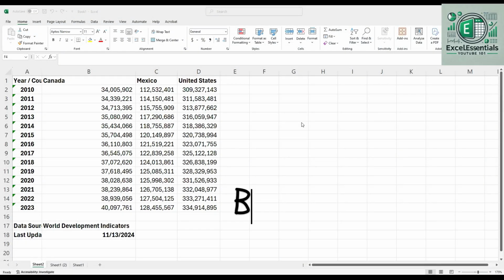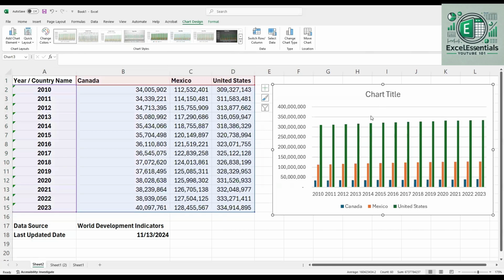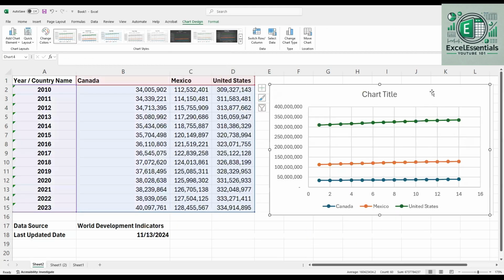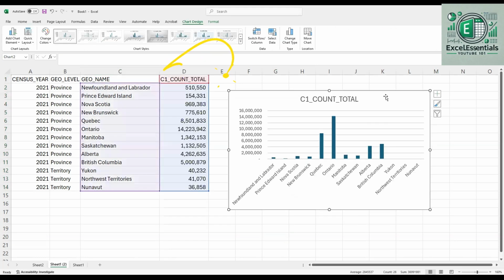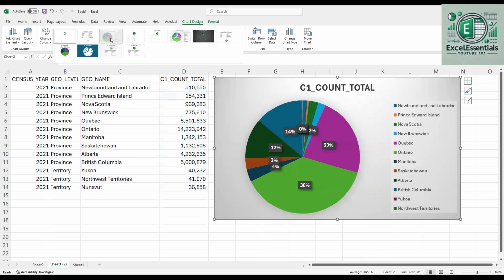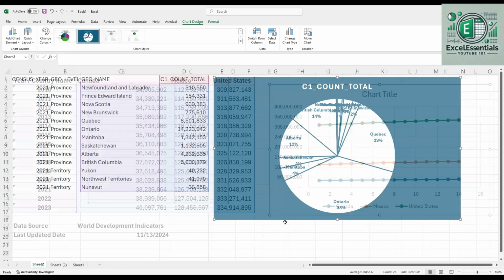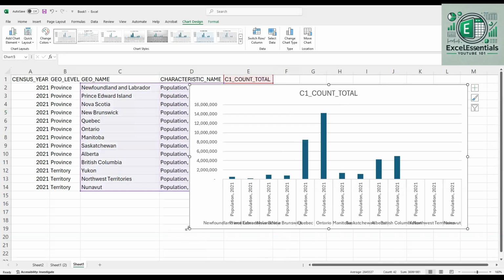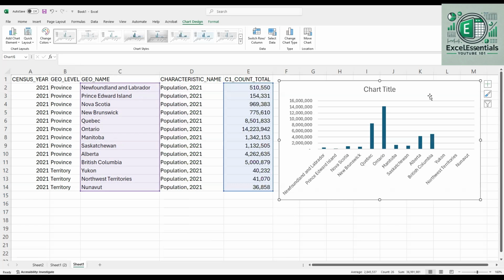How to Create a Chart in Excel for Beginners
In this video you will be able to know the quick steps to create a Chart based on a simple table. How to create bar charts, scattered charts or pie charts.